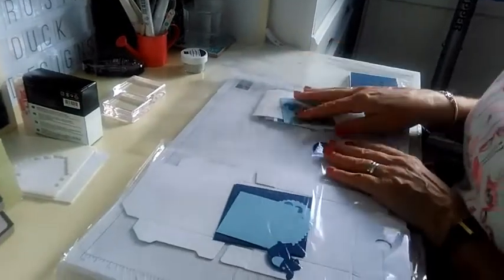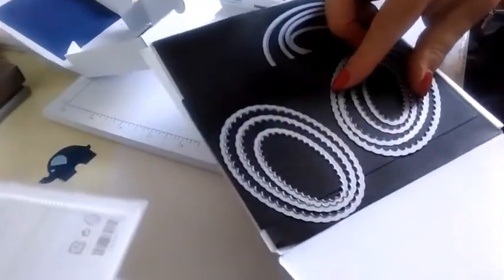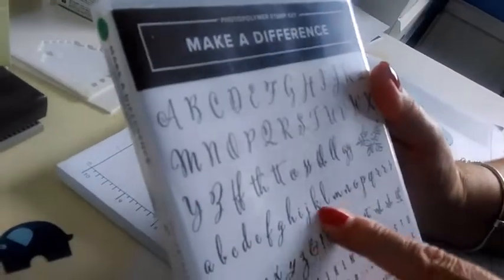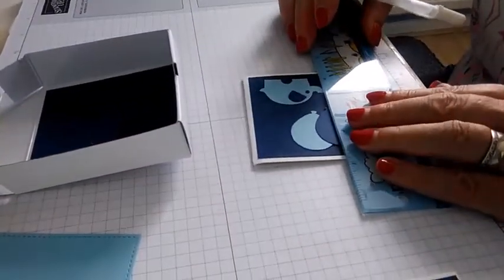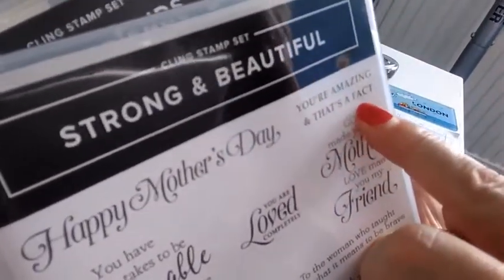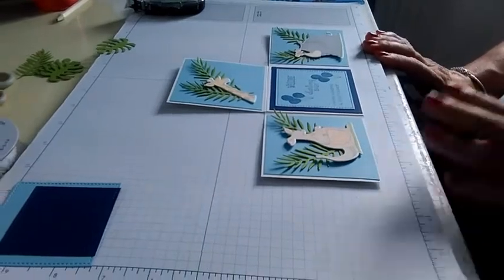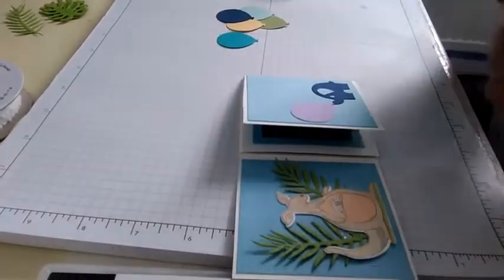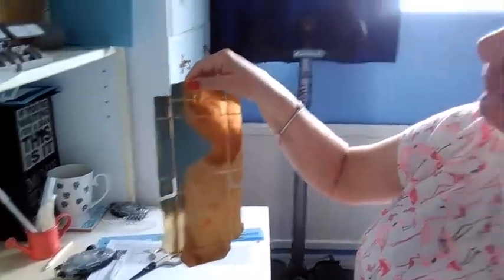New Baby Card in Mini Pizza Box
This video features a cute layered New Baby card which fits into a Mini Pizza Box.
The Card is built using 1 x 3 1/4" x 6 1/2" piece of Card folded in the middle on the long side the rest of your layers should be cut at 3 3/16ths x 6 7/16ths (not 6 5/16ths as stated in the video sorry I got a bit confused!!)

This Card can be decorated to match whatever occasion you wish, highlighted below are just a few of the Products I have used to make this Card.

This is a bit of a marathon video, it's a simple but lengthy card to put together. Feel free to fast forward at any time!!

PRODUCT DETAILS

144645 Mini Pizza Boxes £5,50 (8 boxes)
140490 A4 Whisper White Cardstock 24 sheets £7.75
106577 A4 Night of Navy Cardstock 24 sheets £8.25
147007 A4 Balmy Blue Cardstock 24 sheets £8.25
147110 Night of Navy Classic Stampin' Pad £7.00
151237 Little Elephant Stamp Set £19.00
145652 Elephant Builder Punch £17.00
140609 Balloon Bouquet Punch £17.00
141706 Layering Ovals Dies £33.00
145372 Stitched Shapes Dies £28.00
151281 Animal Outing Stamp Set £20.00
146823 Animal Friends Dies £27.00
148670 Fable Friends Stamp Set £20.00
141897 Wink of Stella £7.50
146912 Polka Dot Tulle Ribbon £7.00

Also used - various Acrylic Stamp Blocks, Snail Adhesive, various Stampin' Blends, assortment of different colour Card, Sentiment from the Strong & Beautiful Stamp Set.